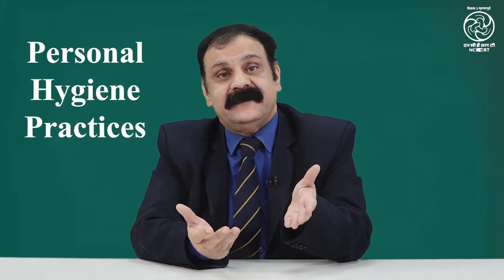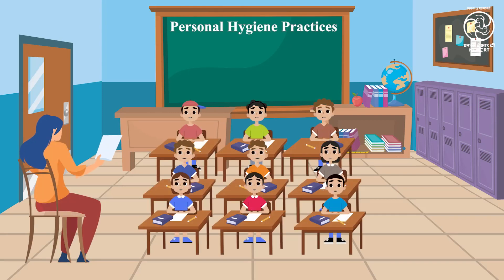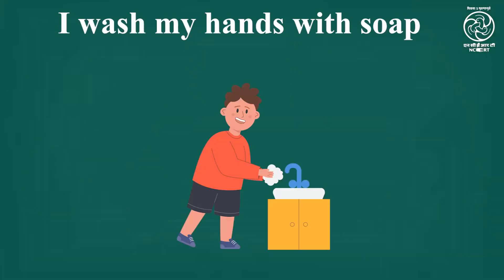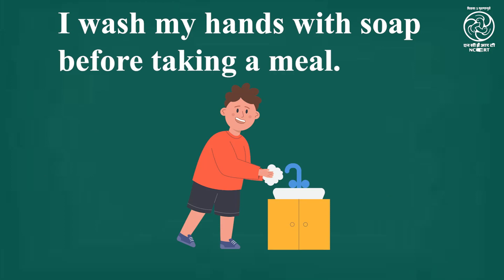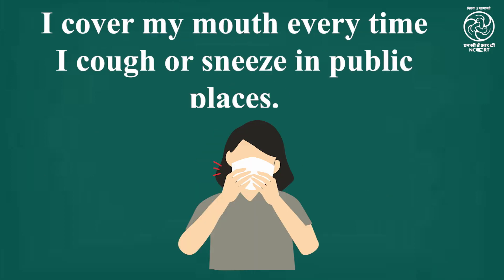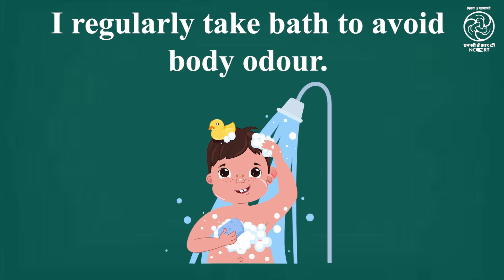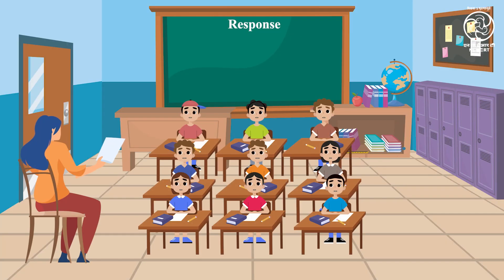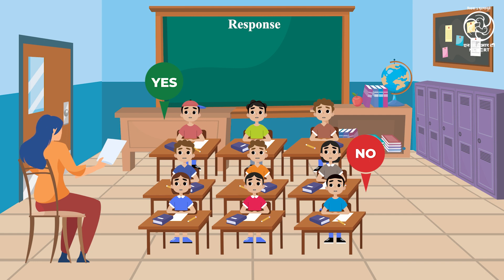ES G9 U2 S5 A2 : Personal Hygiene Practices